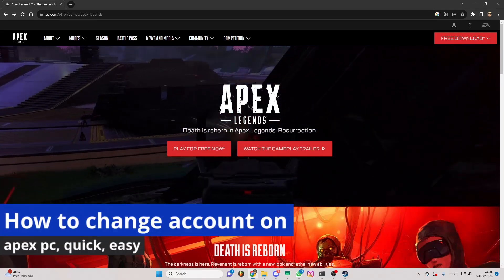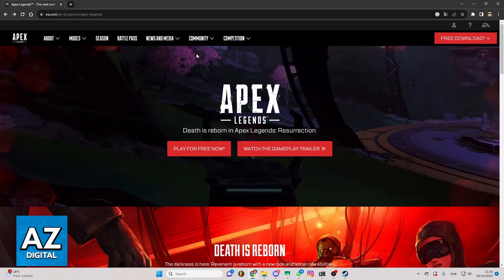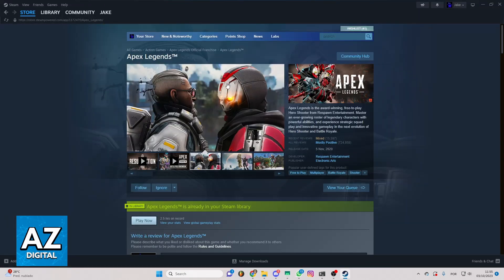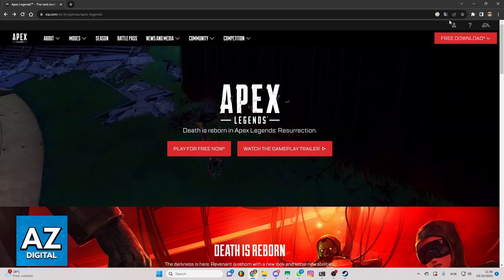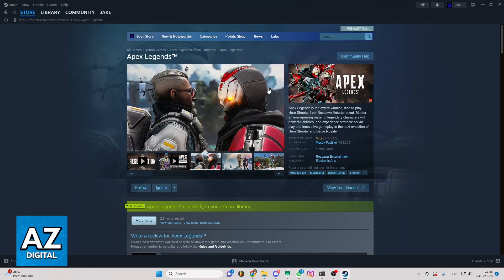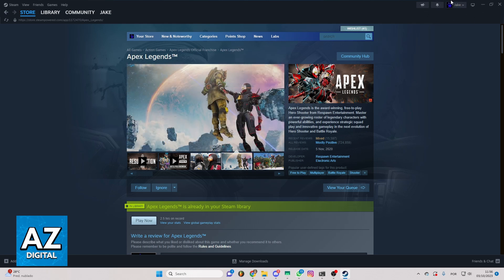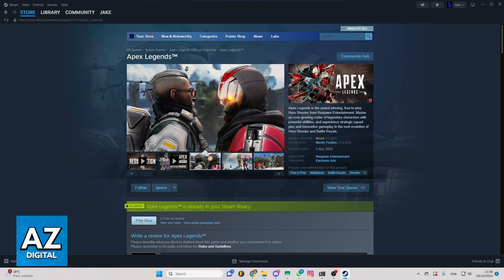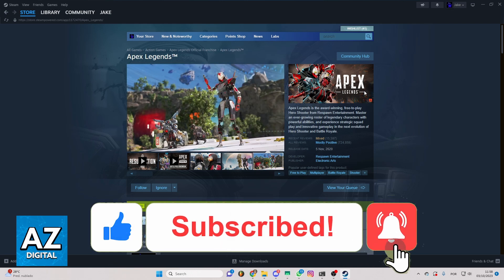How To Change Accounts on Apex PC (Very Easy!)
In this video I will clear your doubts about how to change accounts on apex pc, and whether or not it is possible to do this.

Welcome to the video: How To Change Accounts on Apex PC